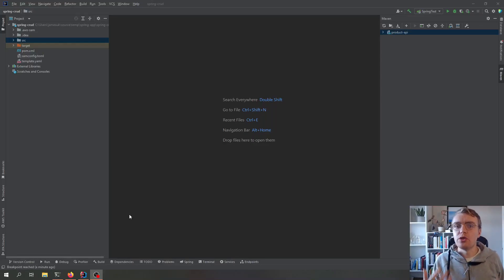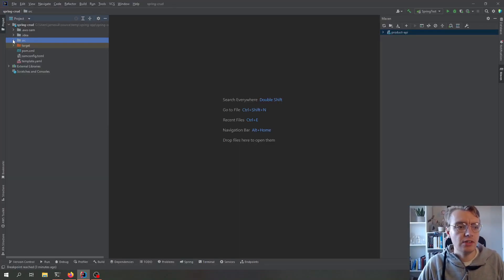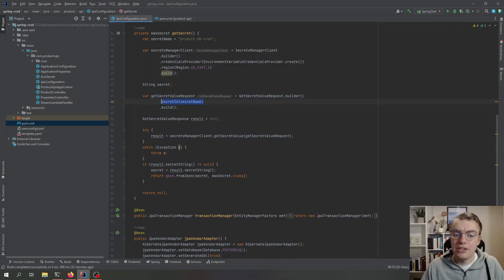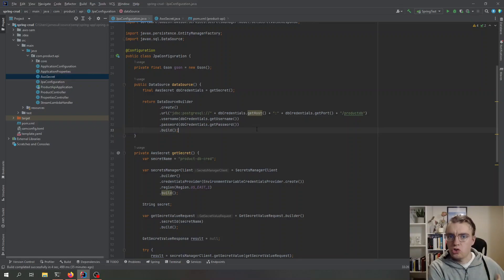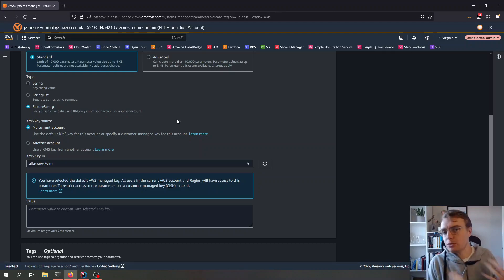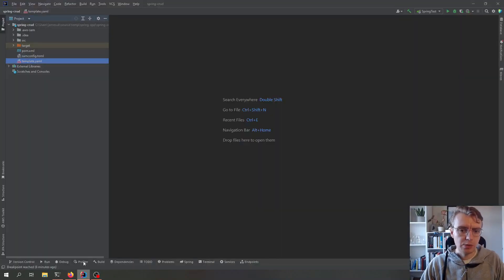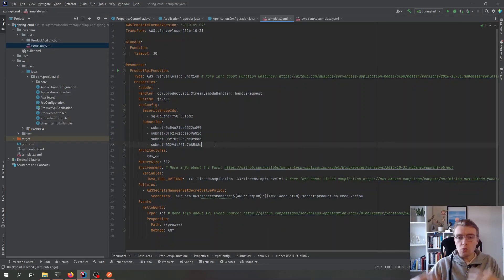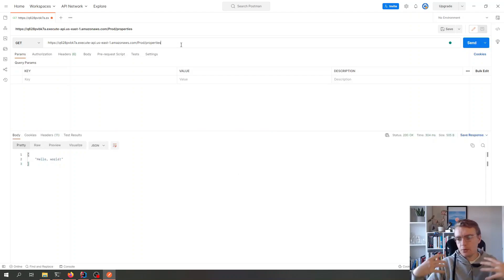Application Configuration with SpringBoot on AWS Lambda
SpringBoot is the most widely used application framework in Java. But when running your Spring applications on AWS Lambda where do you get your configuration from? Both for secret values like database connection strings and more general configuration.

12 Factor App principles tell us that we should try and decouple our configuration from the application itself.

In this video we look at how you can use AWS Secrets Manager and SSM Parameter Store to hold and retrieve your application secrets and configuration.

00:00 - Introduction
00:55 - AWS Secrets Manager in the AWS Console
01:45 - Retrieve secrets in a Spring application
04:00 - SAM Policy Templates
05:40 - AWS Parameter Store
07:00 - Parameter Store in a Spring application
09:10 - Add Permissions for Parameter Store
11:00 - Demo Time
11:30 - Updating Config without changing code

AWS Lambda
AWS SAM
AWS Secrets Manager
AWS Parameter Store